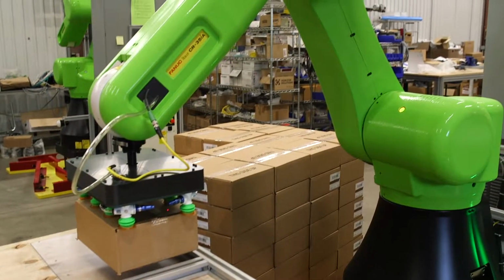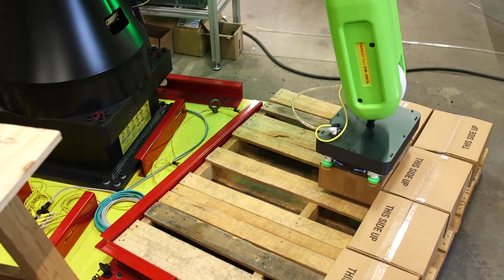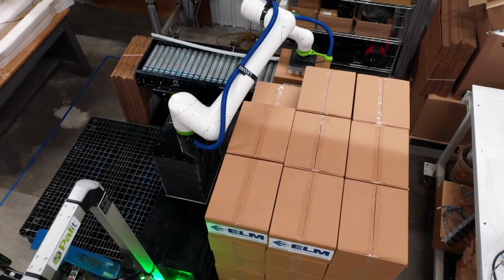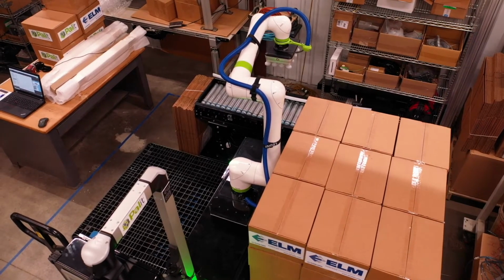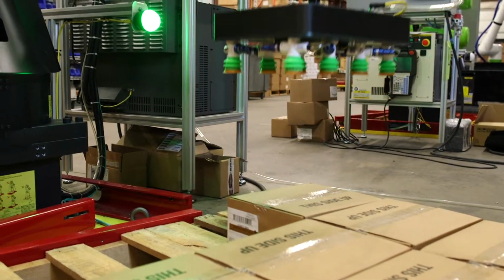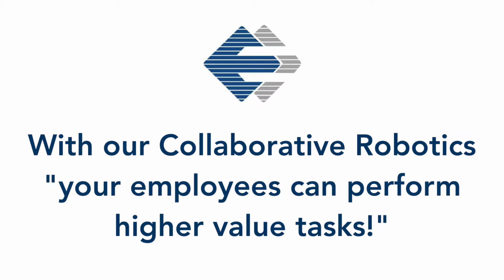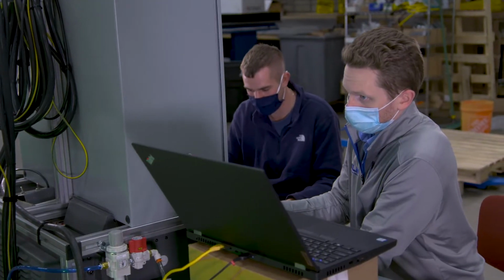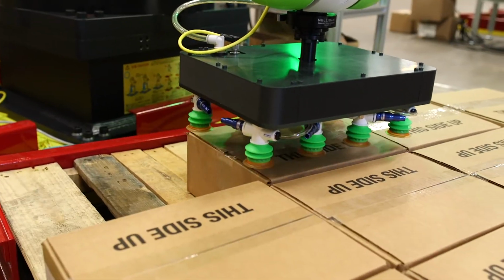ELM Electrical’s Collaborative Robotic Palletizer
Any number of lively arguments have been advanced, pro and con, over the use of robots in the workplace – philosophical, economic, ethical.